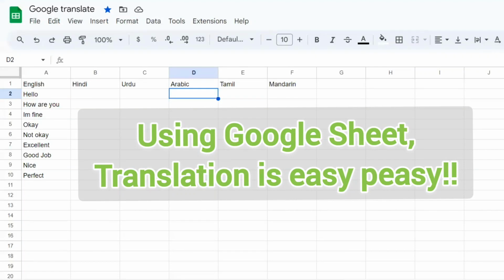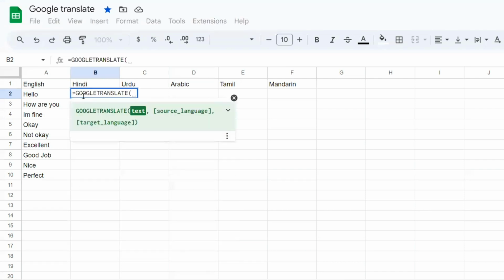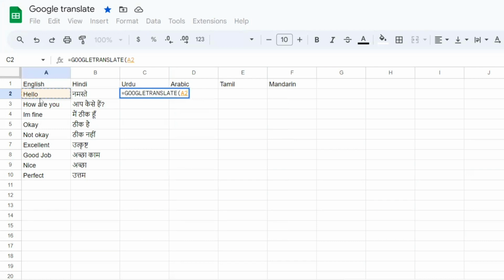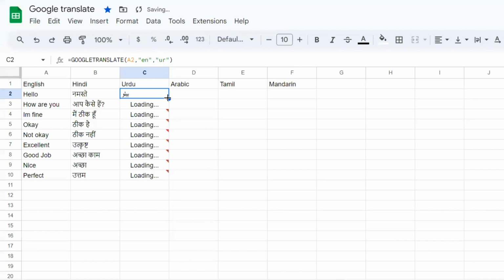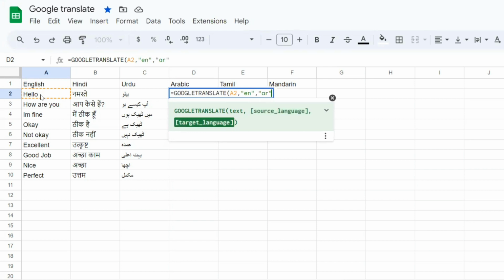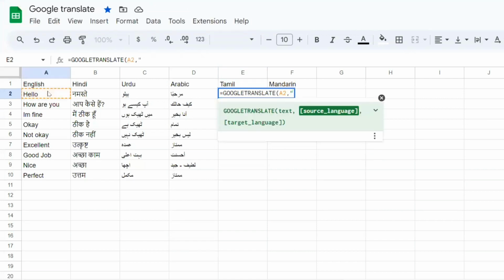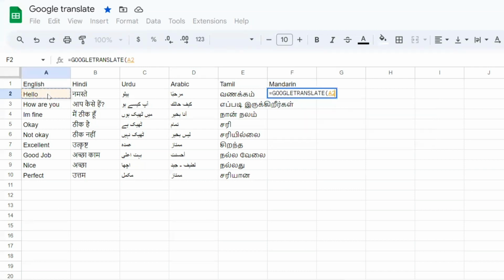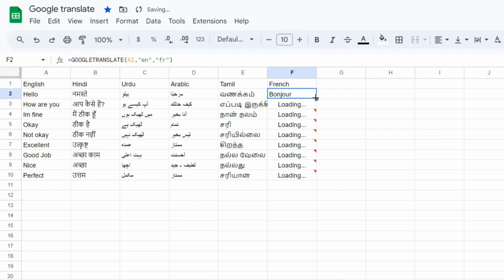Google translate using Google sheet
In this video, we're going to learn Google translate using Google sheet.  This is a useful tool for data analysis in excel

If you're looking to learn and upskill, then this video is for you! We'll show you step-by-step for everything in Excel, and then explain some of the features and tricks that this tool has to offer. After watching this video, you'll be able to master in Excel with ease!